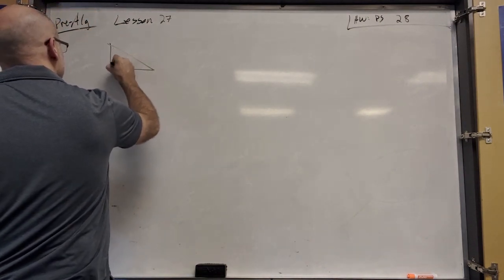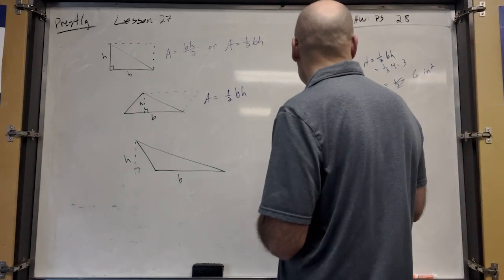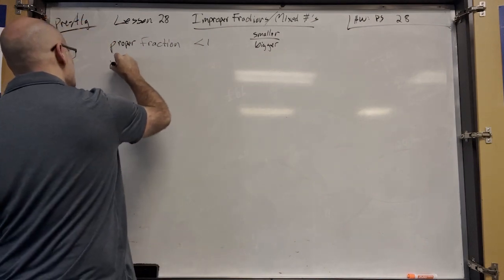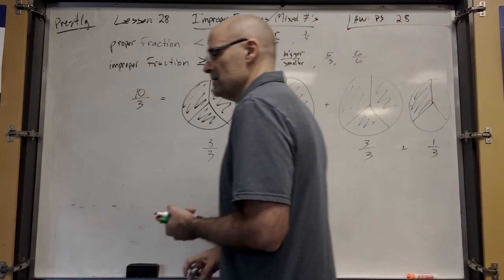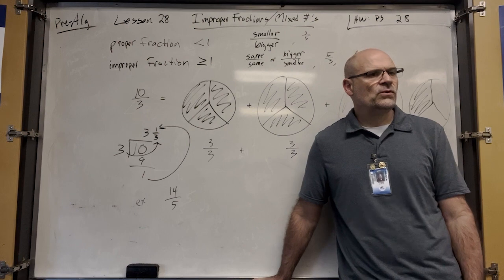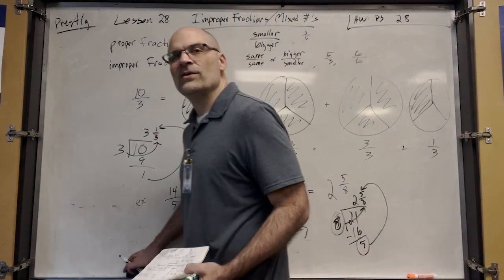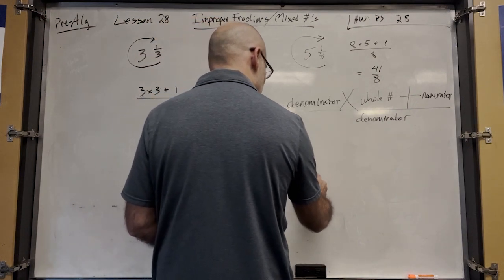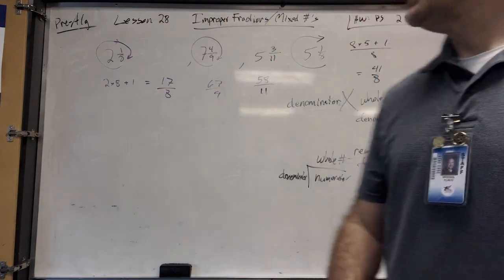Saxon Pre Algebra Lesson 27 & 28 - Area of Triangles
Saxon Pre Algebra Lesson 27

Saxon Pre Algebra Lesson 28